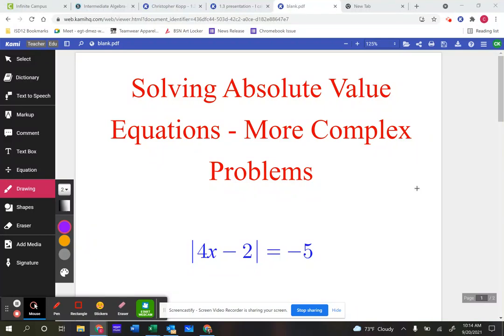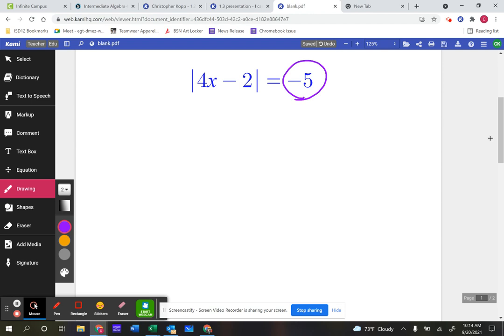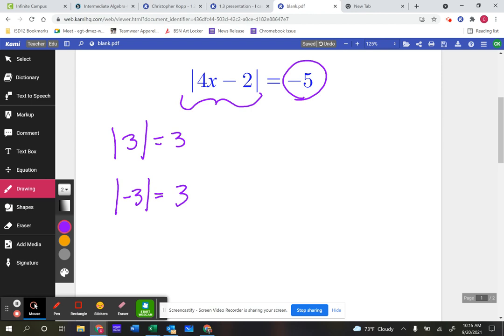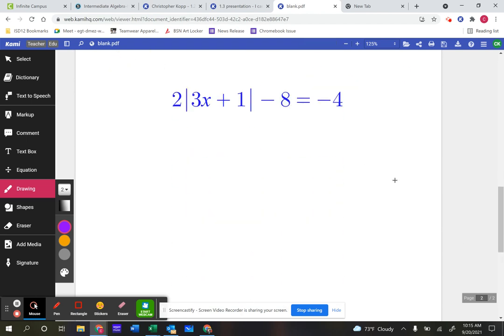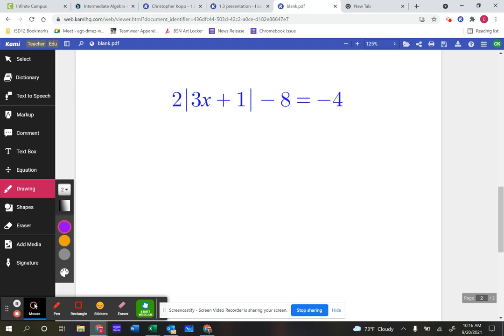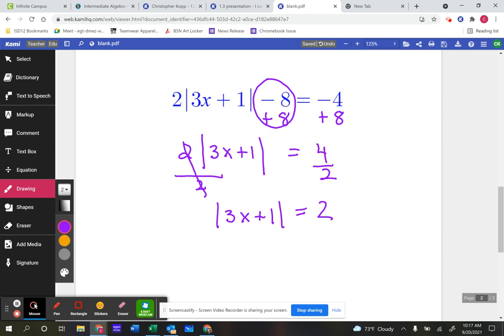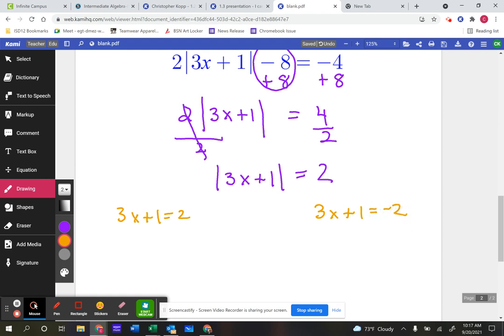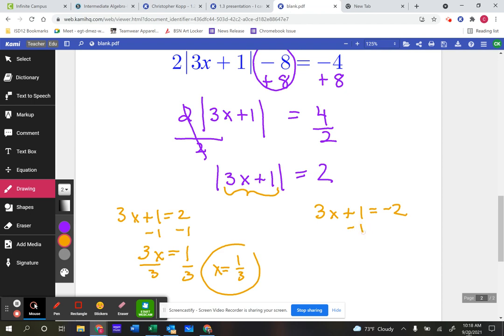Absolute Value Equations - More Complicated